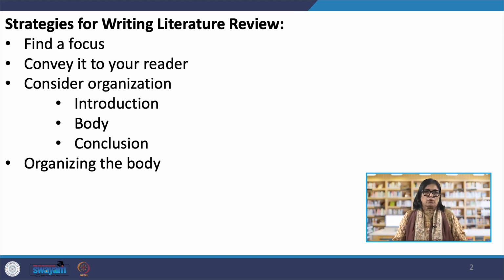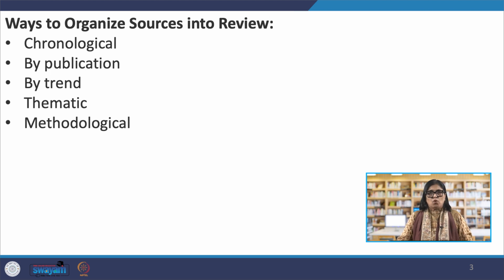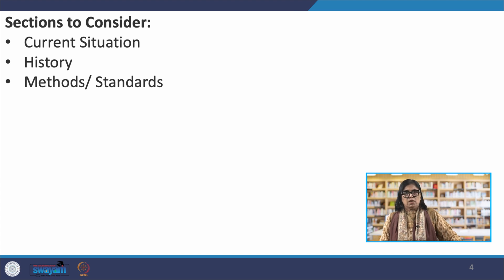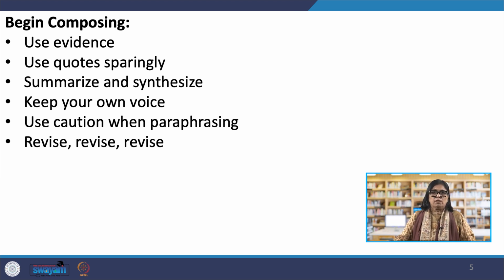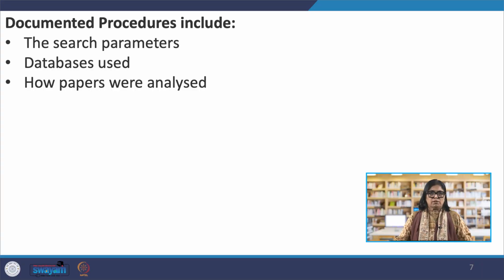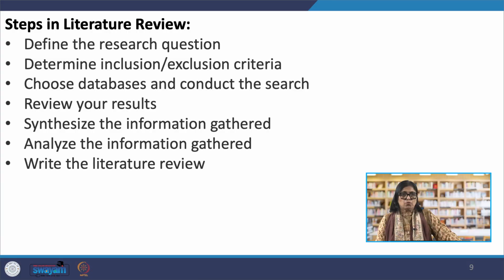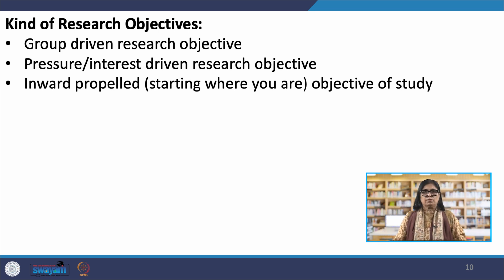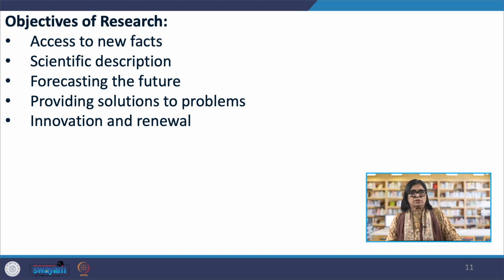Lec 23: Various Steps of Literature Review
Dear Learners,
Welcome to this course on "Research Methodology in Humanities and Social Sciences." In this lecture, we're going to discuss the various steps to do the literature review to find the research gap. Literature review is the second step after identification of a research problem.